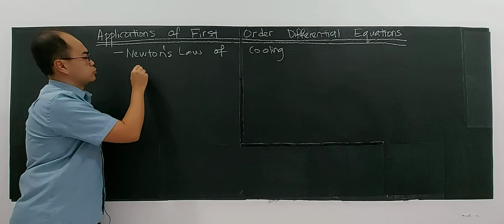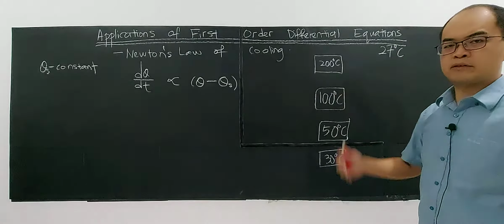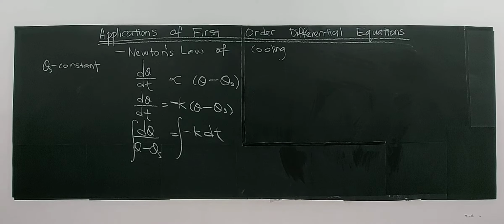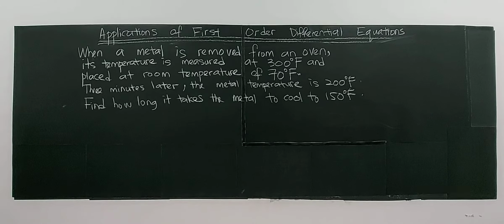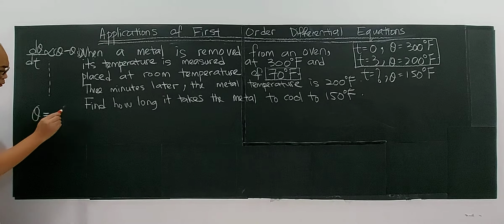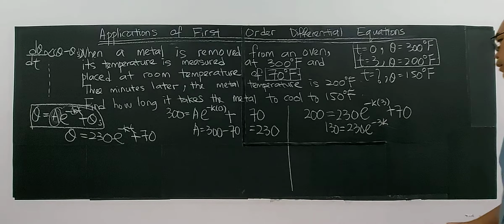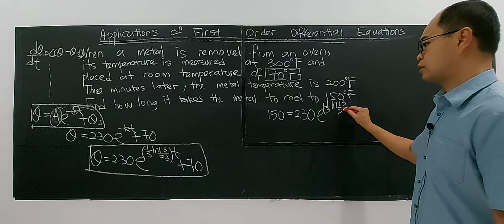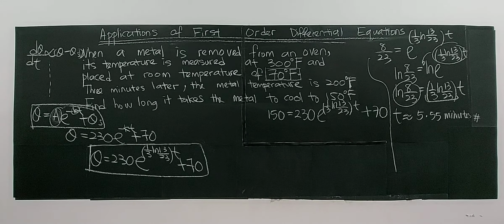Applications of First Order Differential Equations 4 (STPM/Pre-U)